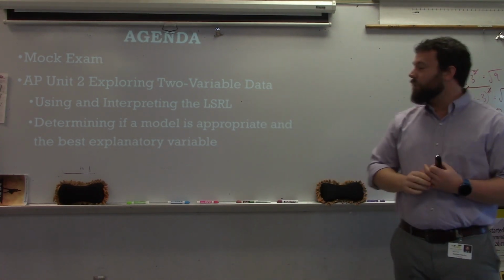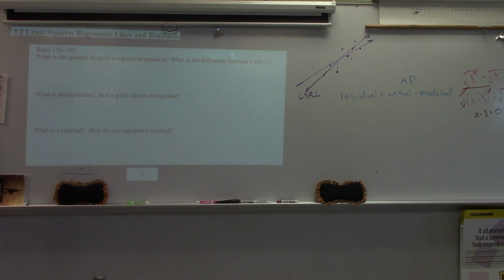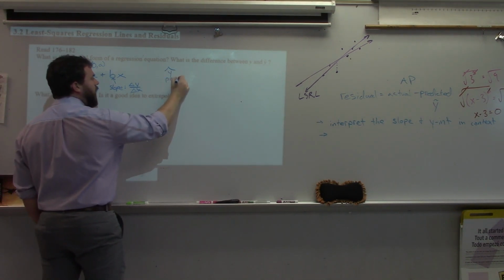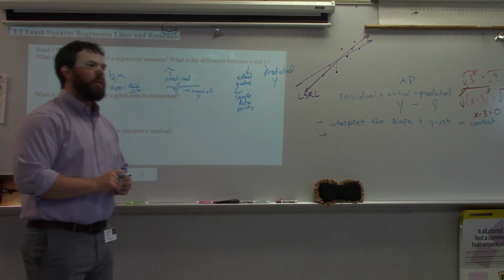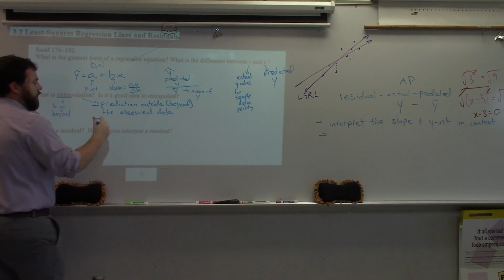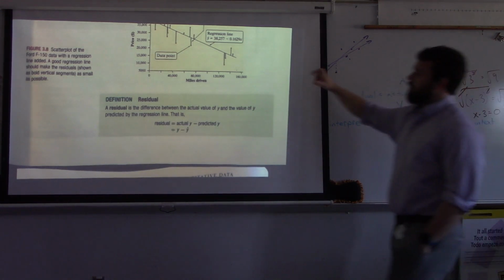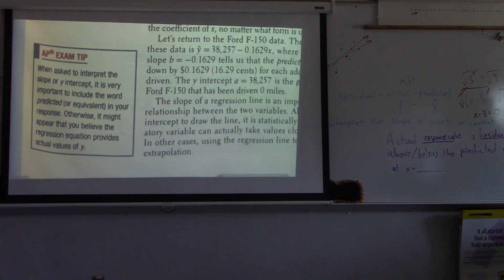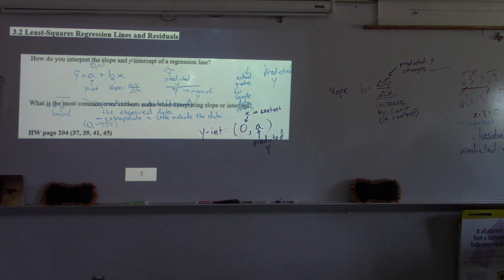AP Stats April 22 Bivariate Data The Least Squares Regression Line